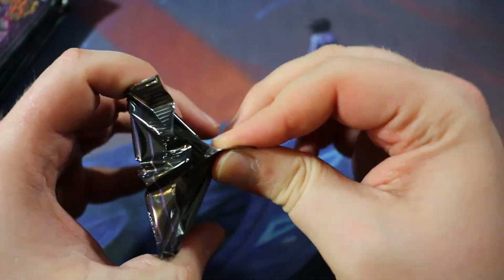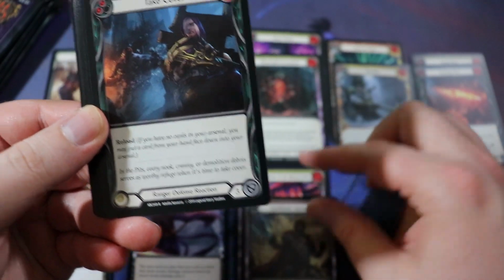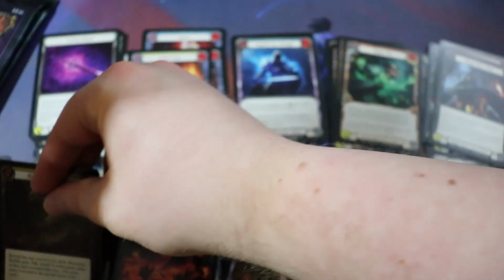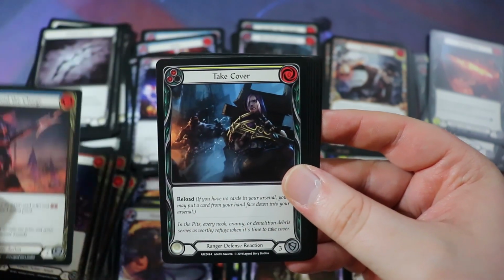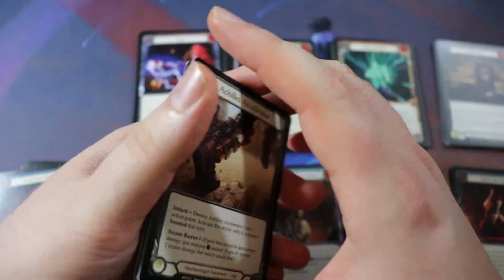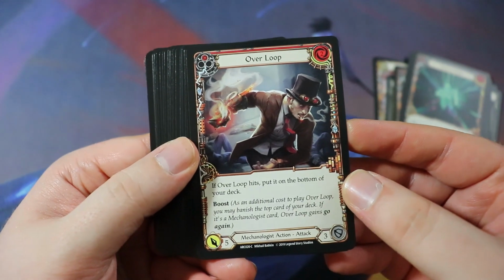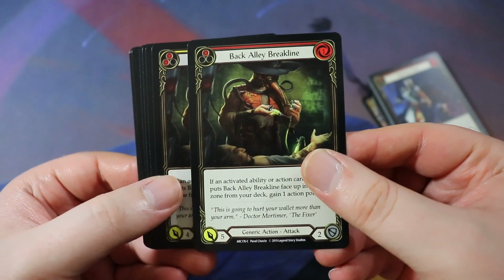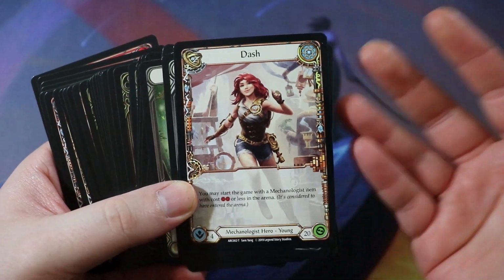Arcane Rising Cold Foil Spoils! ► Flesh and Blood TCG Sealed Deck Build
⚔SEALED⚔

Today we delve deep into the Arcane Rising set for Flesh and Blood TCG with a full sealed deck build and explanation - a sealed primer if you will! After opening several cases and booster boxes of Arcane Rising - this will be my first ever sealed deck build - wish me luck as we search for some cold foil spoils!

Our awesome Patrons that help make this content possible: Tammy, shopping_for_noobs, Robert McAuley